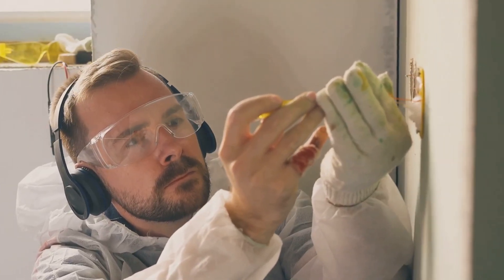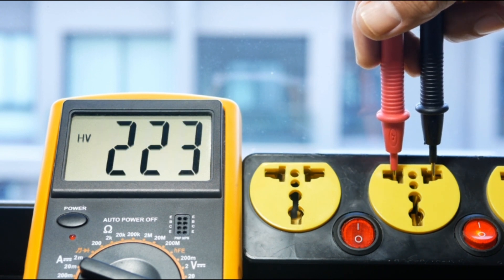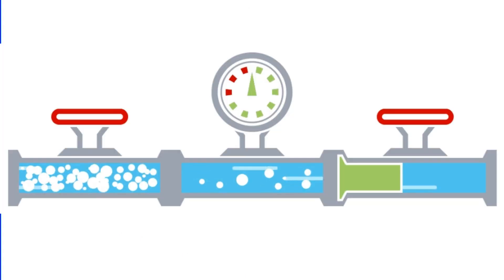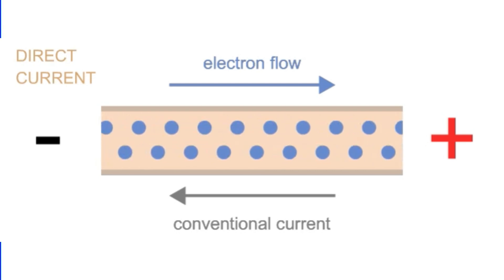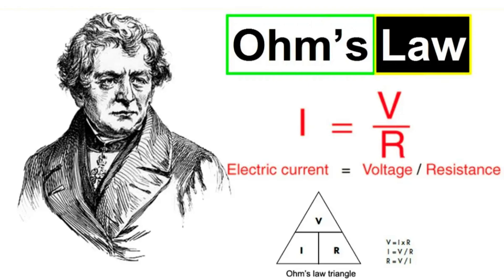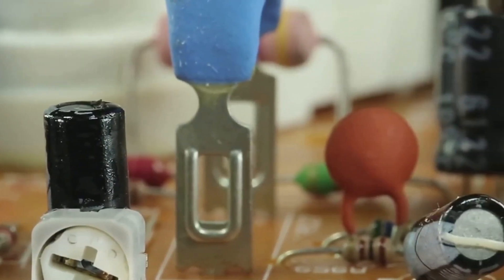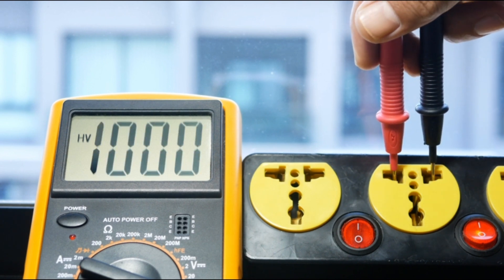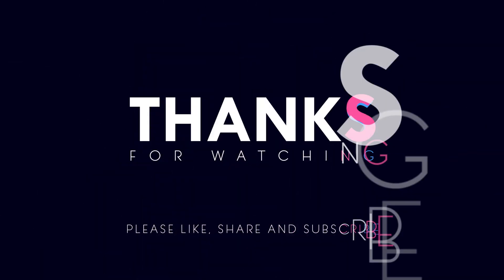Which is killer Voltage or Current? @Electrology001 explained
In this electrifying video, we delve deep into the age-old debate between Voltage and Current. Join us on an enlightening journey as we unravel the truth about these fundamental concepts in electricity. Discover the key differences between Voltage and Current, and their effects on electrical circuits. From volts to amps, we explore their significance in various applications, ultimately helping you better understand the world of electricity.

OUTLINE:

00:00:00 The Voltage vs. Current Debate
00:03:08 The Welding Machine Example
00:03:35 The Importance of Considering Both Voltage and Current
00:03:54 Conclusion